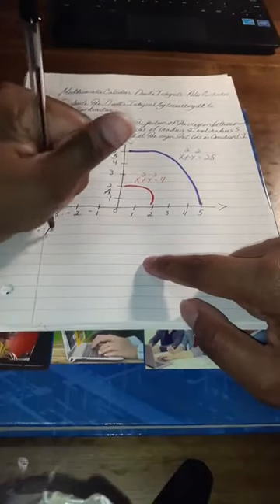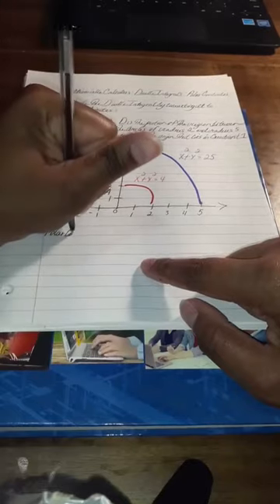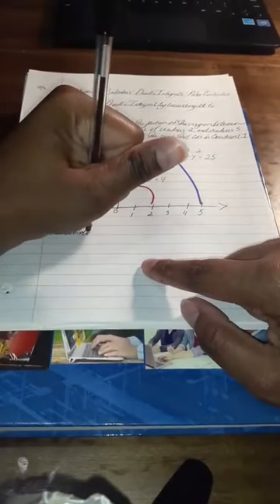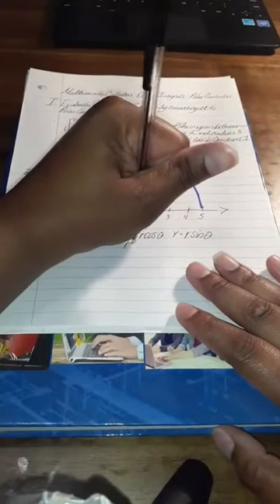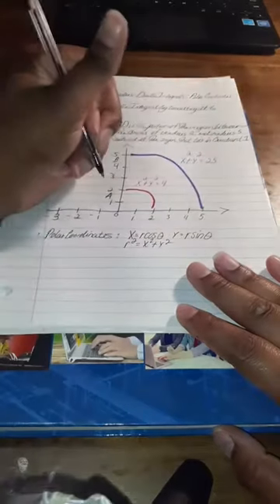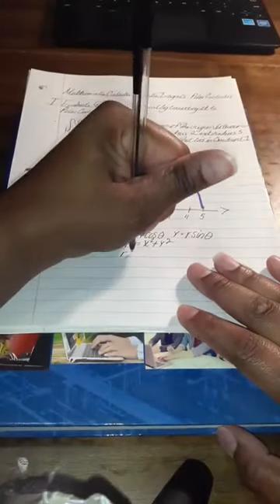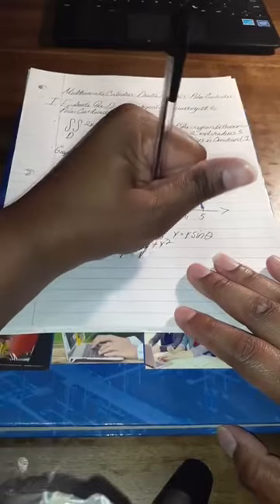Multivariable Calculus- Double Integrals- Polar Coordinates- Evaluate the Double Integral Ex #2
Evaluate the Double Integral by converting it to Polar Coordinates